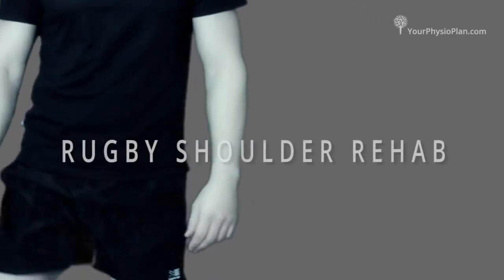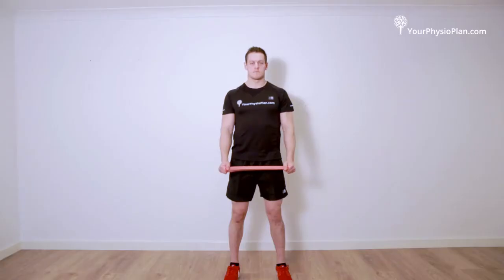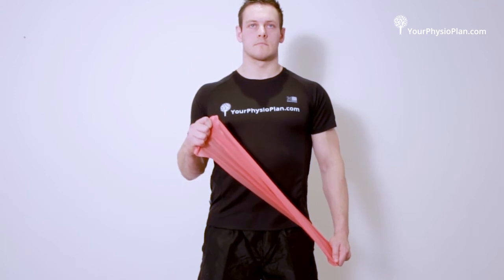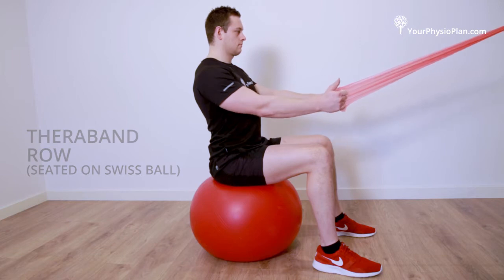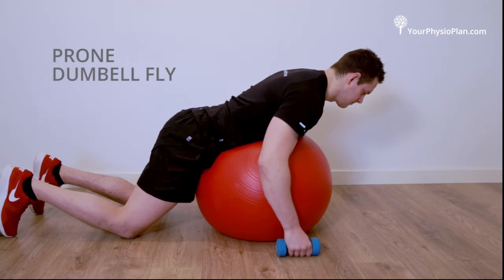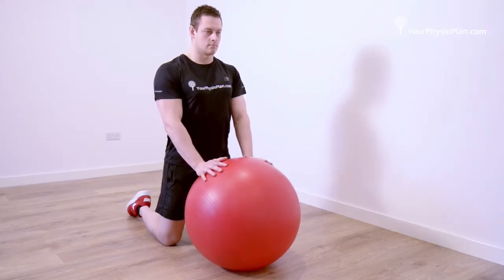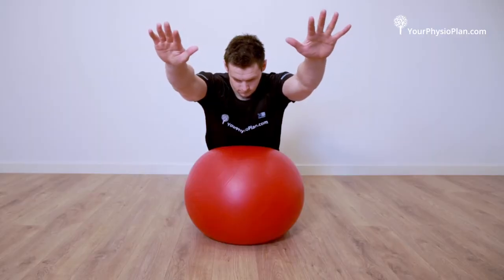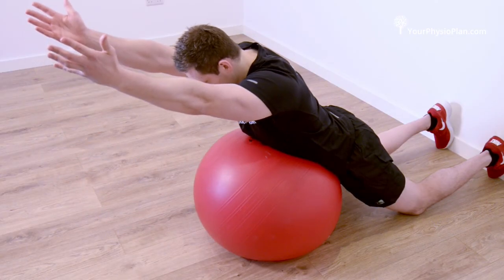Shoulder Rehab - Rugby / Martial Arts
Follow these exercises to condition your shoulders to avoid injury and to rehab back to full fitness post injury. For more Rehab / Prehab Videos and Conditioning Programmes visit our Members App